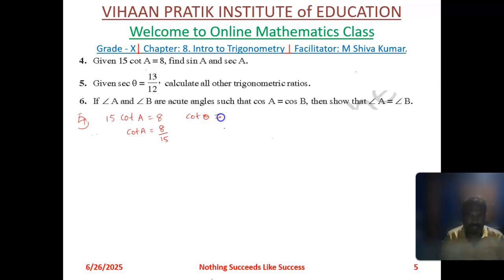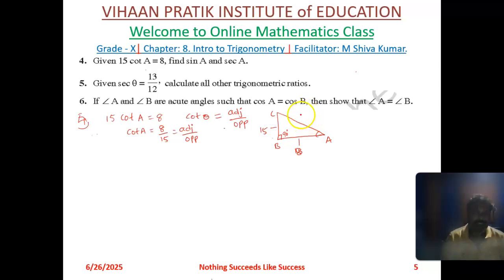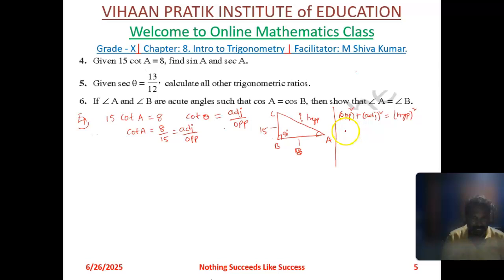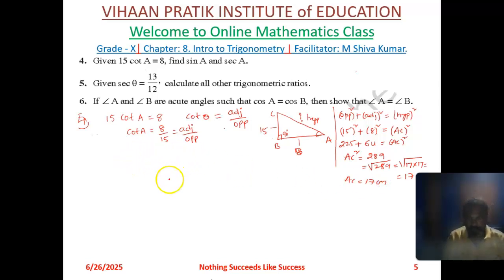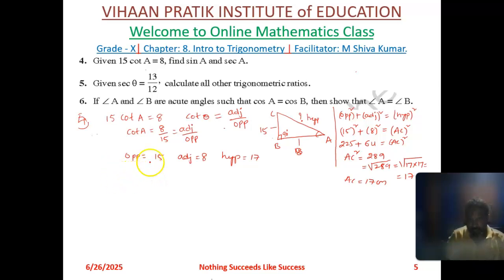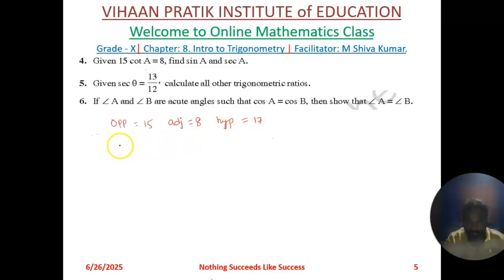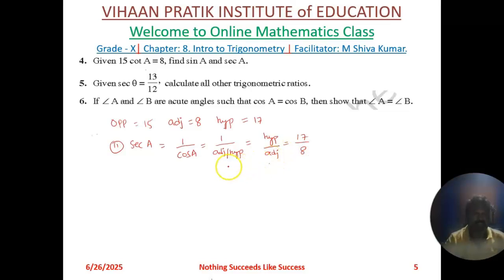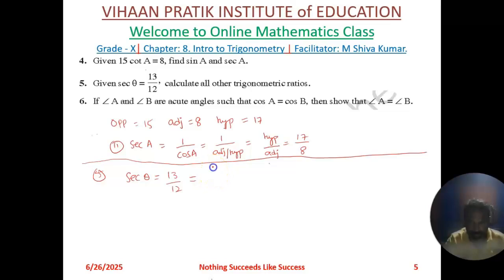Introduction to Trigonometry : Exercise 8.1 P.4 & P.5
📘 Introduction to Trigonometry – Class 10 CBSE | Full Chapter Explained
Welcome to our complete video series on Introduction to Trigonometry for Class 10 CBSE students. This playlist covers every concept from the chapter in a clear, step-by-step format — perfect for exam preparation, quick revision, or self-learning.

Values of trigonometric ratios of standard angles

Trigonometric identities and how to use them

Solving real-world problems using trigonometry

✅ Based on the latest CBSE syllabus and NCERT guidelines
✅ Helpful for Class 10 CBSE, DAV, ICSE, and state board students
✅ Includes shortcut tricks, tips, and solved examples